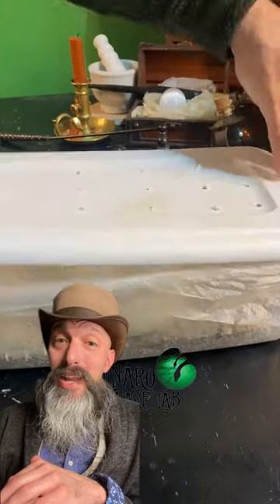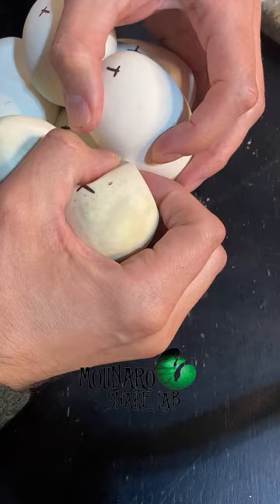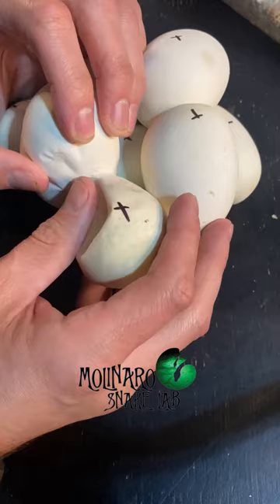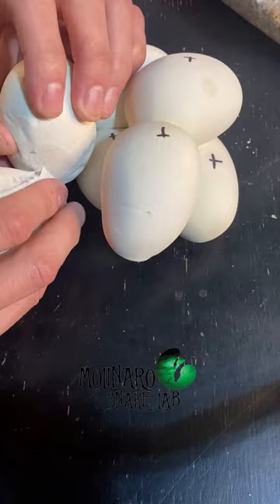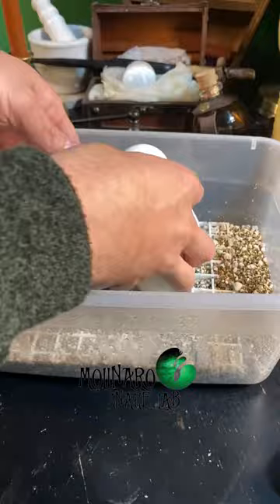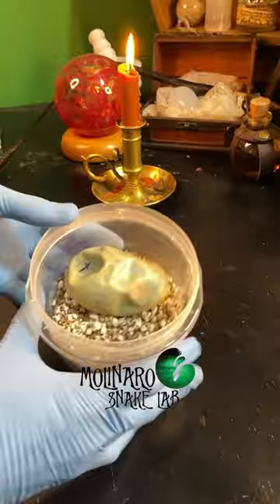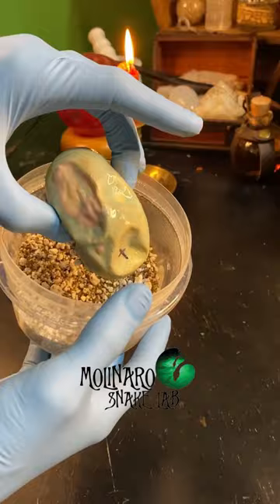🐍 This was one of the worst!🧪